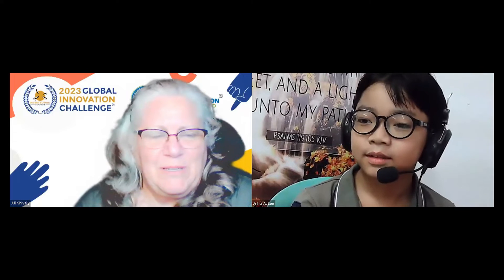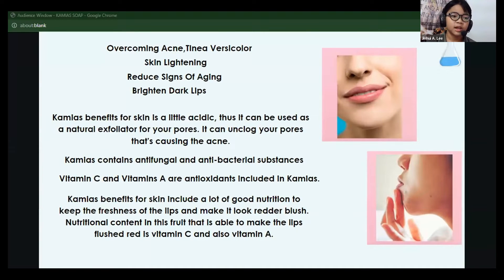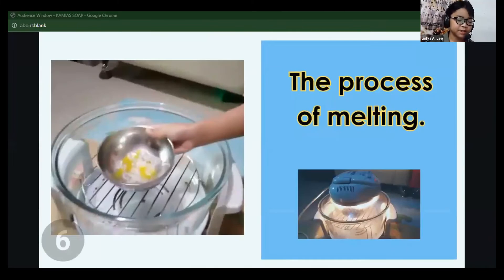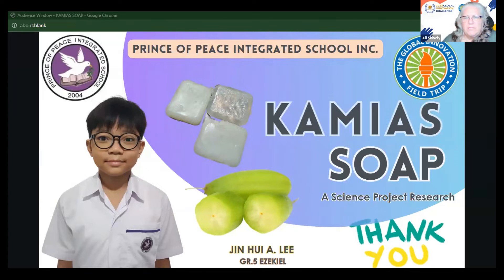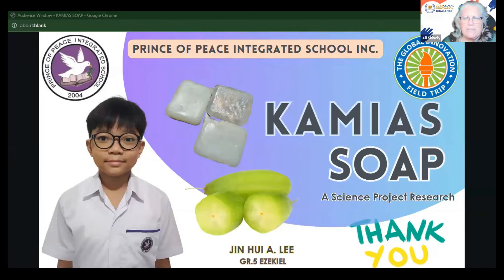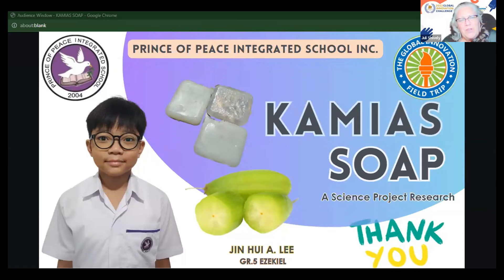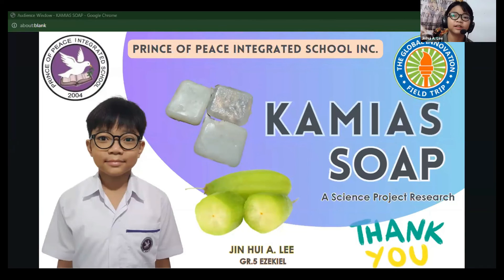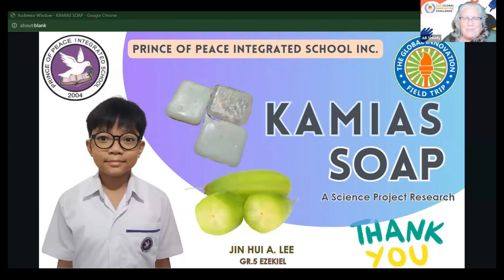Kamias Soap and Detergent by Young Innovator Jin Hui Alcaide Lee from PPIS Inc. - Philippines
I'd like to share about the soap that can help ease the pain in my skin. It is because I have eczema and I wonder about how to minus the pains I felt and to remove the itchiness. I also like to share about how I created it and how it helps me a lot.

Learn more about my school: ppis.edu.ph

You can sign up to be the next presenter for our next GIFT event or find other ways to be part of this initiative by clicking here: